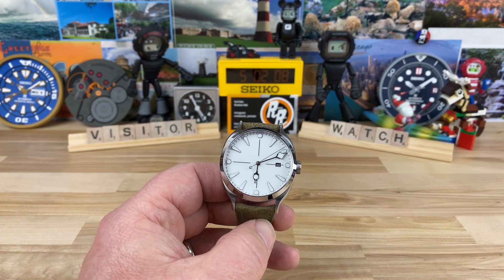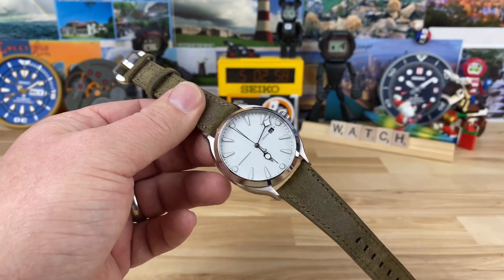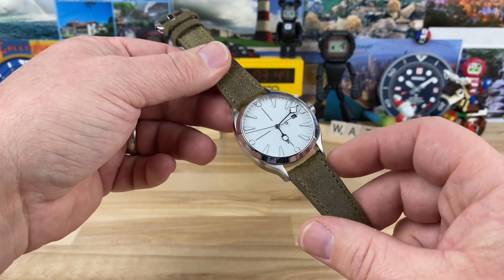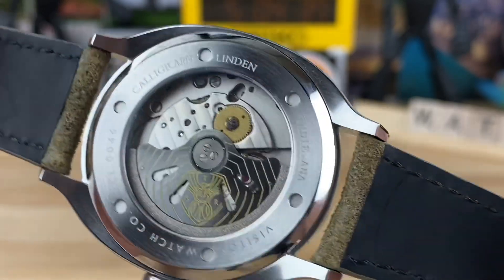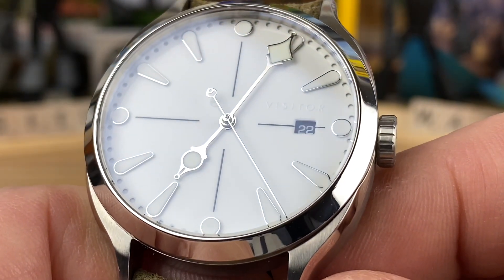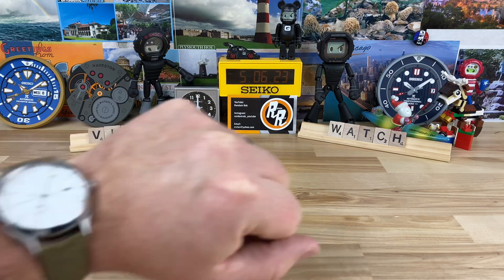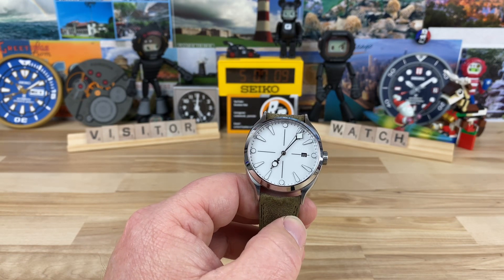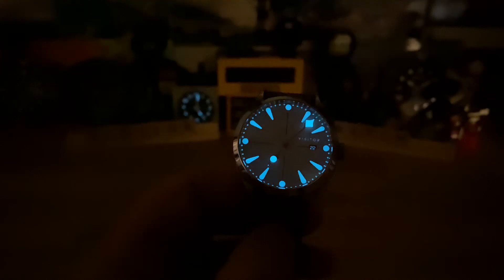Visitor Watch Linden Snowfall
Big thanks to Viewer that sent this in. Absolutely love Visitor watches.